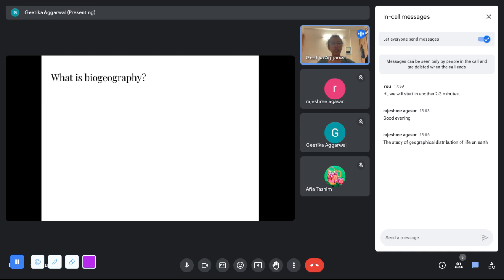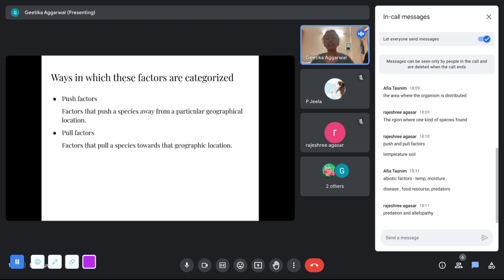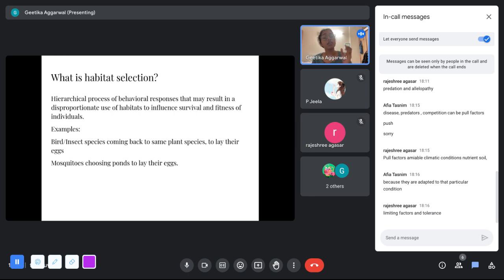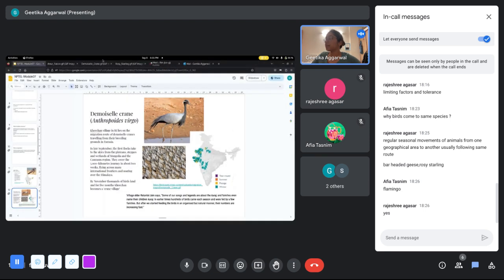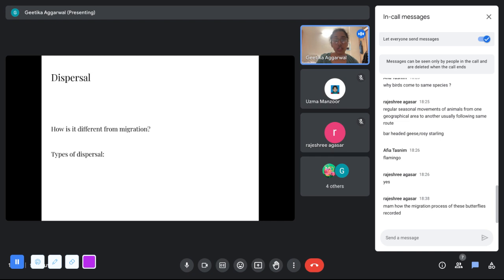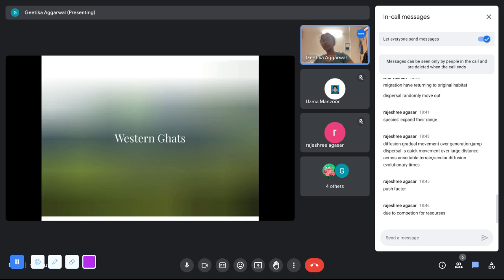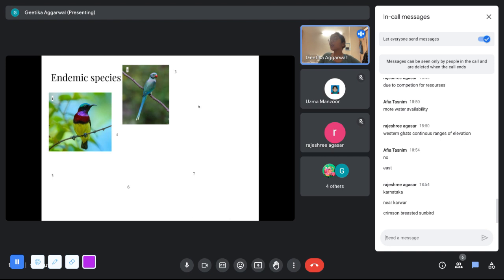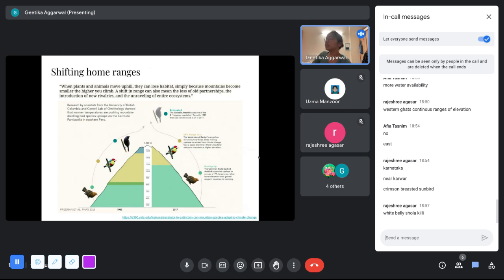NPTEL Week 7 Tutorial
This is a tutorial based on the seventh week's lectures of the NPTEL course in Wildlife Ecology conducted by Dr. Ankur Awadhiya.